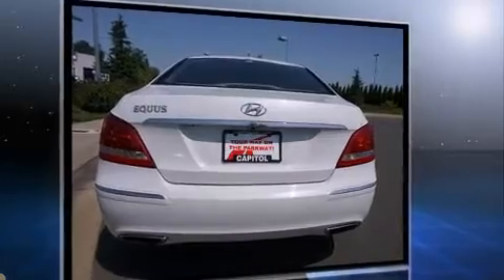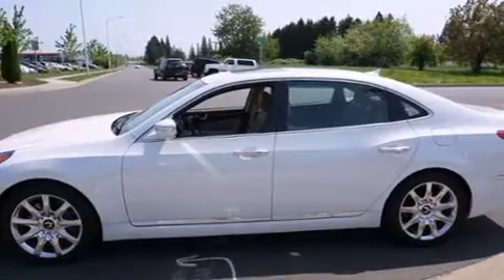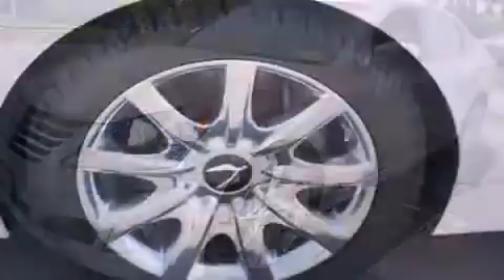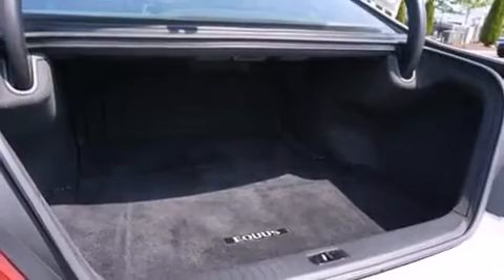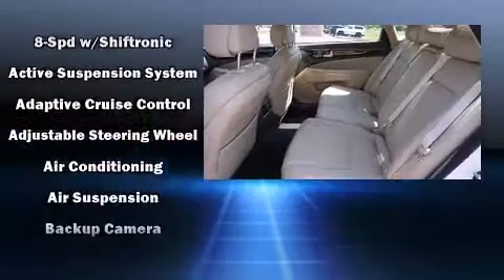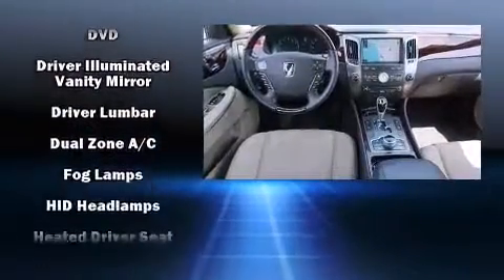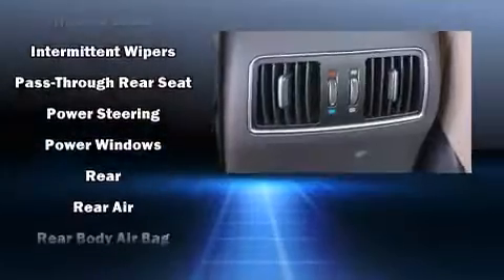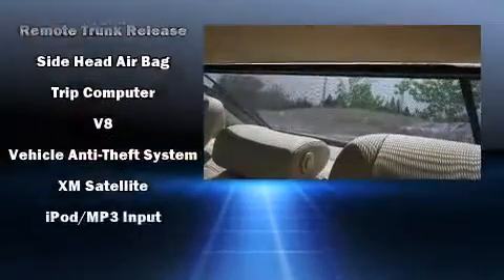2013 Hyundai Equus in Salem, OR 97301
Capitol Toyota
783 Auto Group Avenue Ne

The 2013 Hyundai Equus. With less than 40,000 miles on the odometer, this 4 door sedan prioritizes comfort, safety and convenience. It features an automatic transmission, rear-wheel drive, and 5 liter 8 cylinder engine. It distinguishes itself from the competition with features such as: front and rear reading lights, a built-in garage door transmitter, automatic dimming door mirrors, power front seats, lane departure warning, an overhead console, and more. Features such as automatic climate control and leather upholstery prove that economical transportation does not need to be sparsely equipped. Rear passengers enjoy the seat heating functionality, keeping them warm during the winter months. With high intensity discharge headlights illuminating your path, you'll always appreciate maximum visibility. For drivers who enjoy the natural environment, a power moon roof allows an infusion of fresh air. Hyundai ensures the safety and security of its passengers with equipment such as: dual front impact airbags, front and rear SIDE impact airbags, traction control, brake assist, anti-whiplash front head restraints, a security system, and 4 wheel disc brakes with ABS. Adaptive cruise control maintains a pre set distance behind the car ahead of you, simplifying highway driving and enhancing safety. It also arrives with a Carfax history report, indicating just one previous owner. We know that you have high expectations, and we enjoy the challenge of meeting and exceeding them! Stop by our dealership or give us a call for more information.